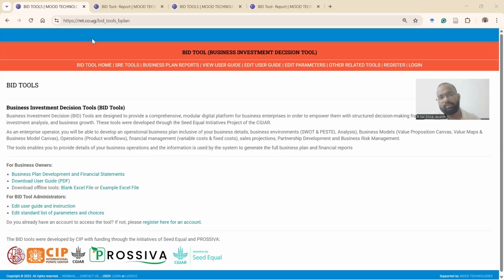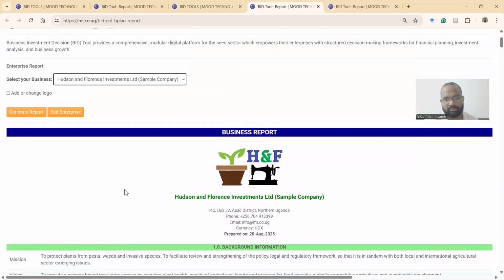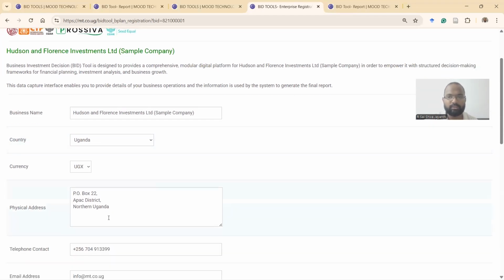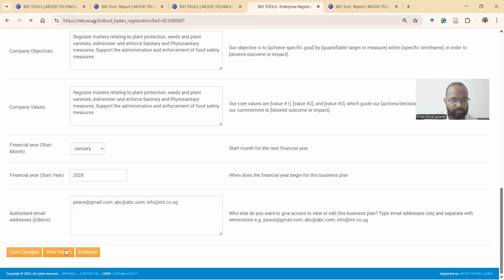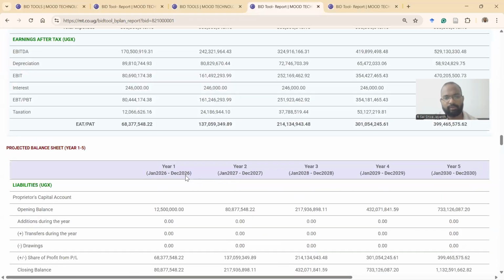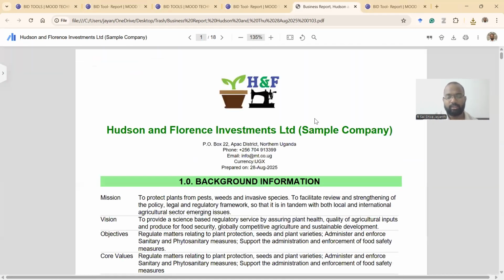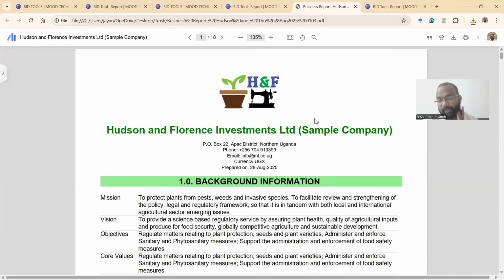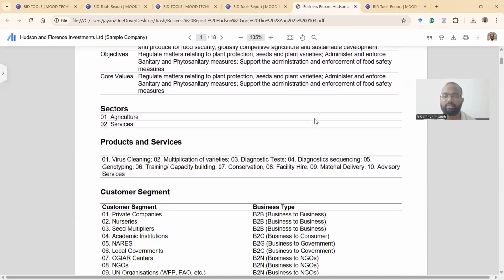How to Use the Web-Based Business Investment Decision (BID) Tool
This instructional video provides a step-by-step guide on using the web-based version of the Business Investment Decision (BID) Tool, designed to help small and medium-sized enterprises—especially in the seed sector—make informed business and financial decisions.

Prof. Jayant from the Indian Institute of Management (IIM) Visakhapatnam walks viewers through each module, covering business background, financial planning, operations, and risk management.

With this tool, entrepreneurs and development partners can create structured, data-driven business plans with ease and confidence.